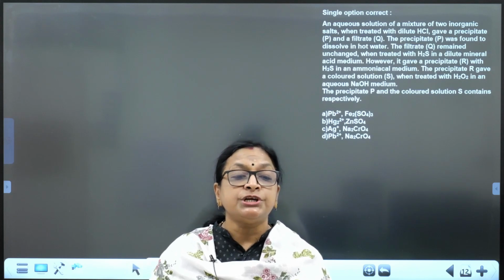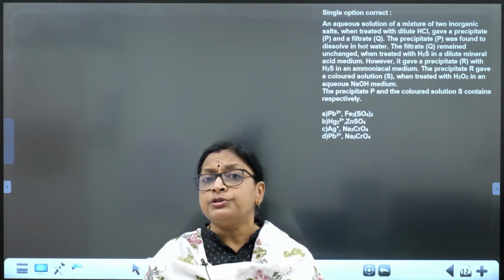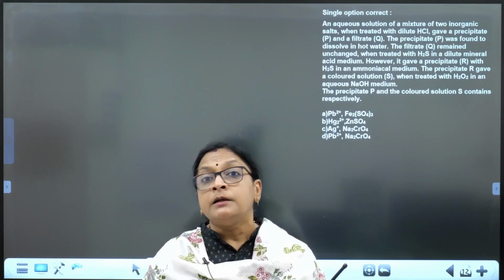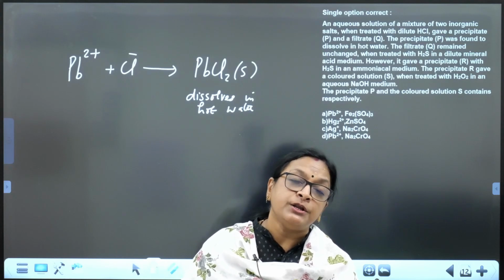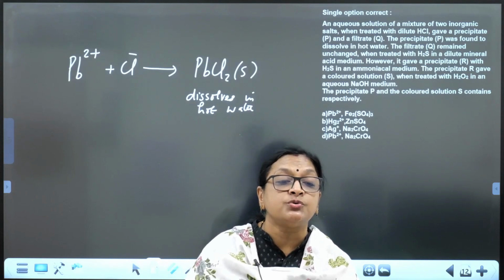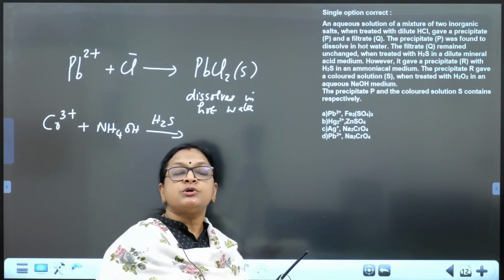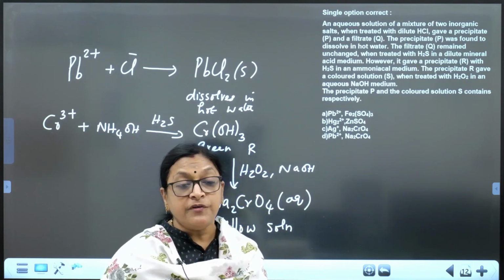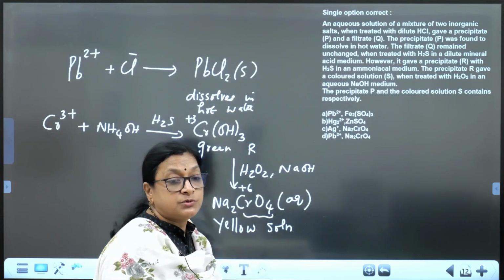BLAST FROM THE PAST - JEE ADVANCED PYQ EP 61